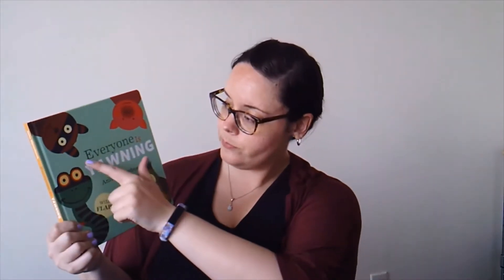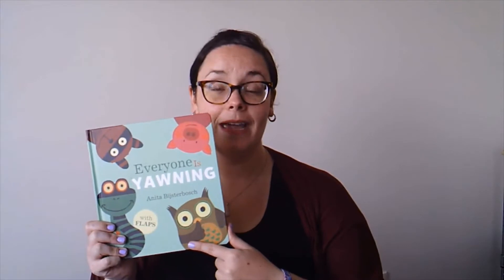Big City, Little Readers: Episode 8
The early years are critical to developing a lifelong love of reading. Ms. Sarah will give you tips on how to read with your children.